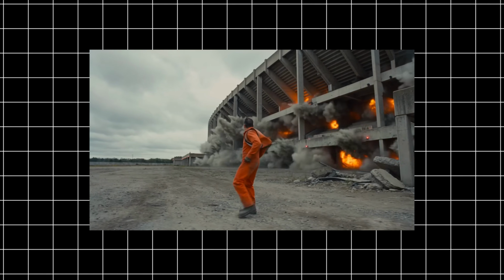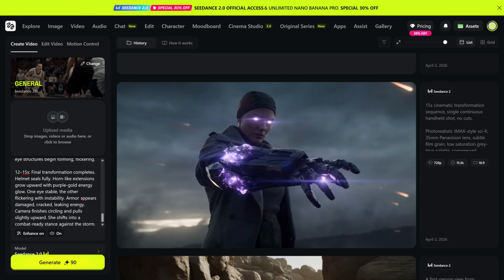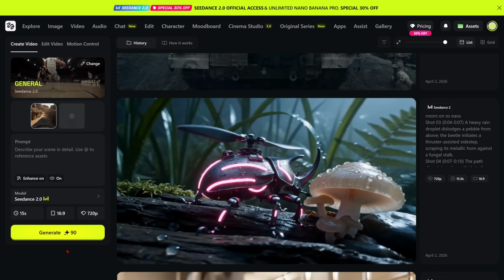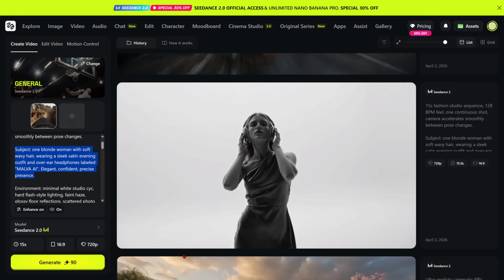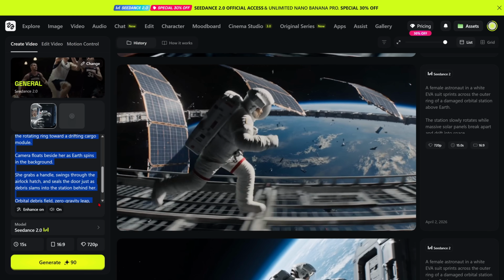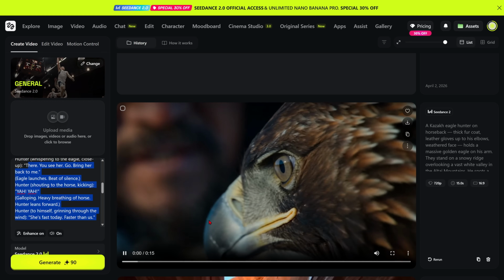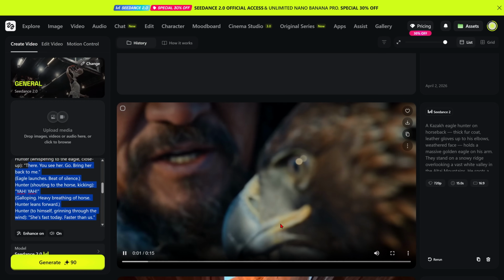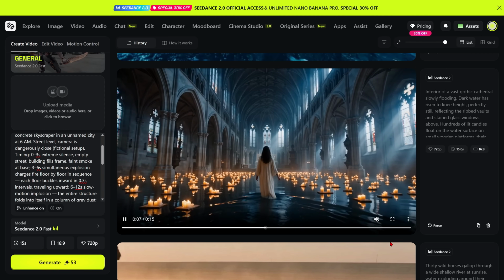I Made a $10,000 Ad With One Sentence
I've had full access to Seedance 2.0 for weeks before the public launch — and this is everything you need to know. The multimodal input system, the 3-layer prompt formula, native audio sync, character consistency, and the exact access requirements to use it right now.
If you don't meet the requirements, you won't be able to use this model. I explain them at the end.

0:00 – One sentence. No drone. No flight.
0:40 – What actually separates Seedance 2.0
1:09 – How to access it (Higgsfield walkthrough)
1:31 – The multimodal input system explained
2:17 – The 3-layer prompt formula (most people skip layer 3)
2:49 – Physics, consistency & the 15-second test
3:33 – Product ads with a single prompt
4:24 – Character consistency across scenes
5:00 – Native audio sync & multilingual lip sync
6:24 – Why it's built for vertical & viral formats
6:51 – Fast vs Full: my actual workflow
7:28 – Exact access requirements right now
7:45 – How to get the free prompts

I only recommend tools I personally use and test. No brand paid to appear in this video or influenced its content in any way. Results may vary depending on prompts, platform updates, and account plan. Access requirements for Seedance 2.0 are accurate as of the recording date and may change — always check the platform directly for the most current information. All AI-generated clips shown were created using Seedance 2.0 via Higgsfield and have not been manipulated to misrepresent the model's real capabilities.